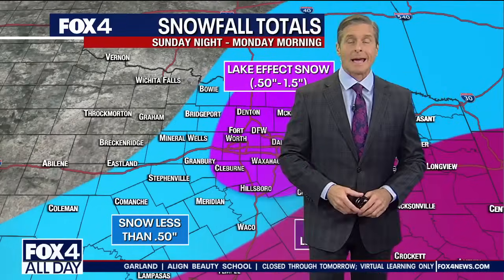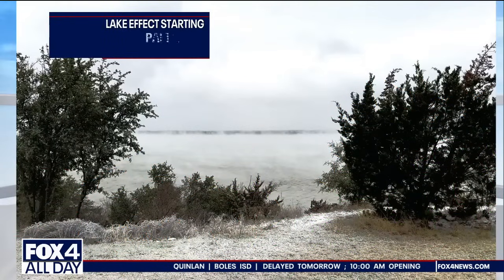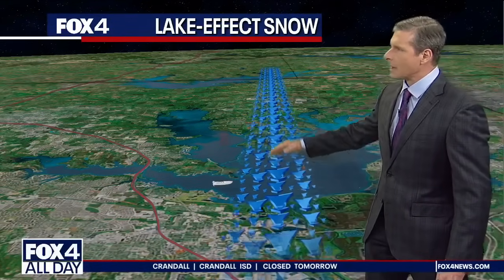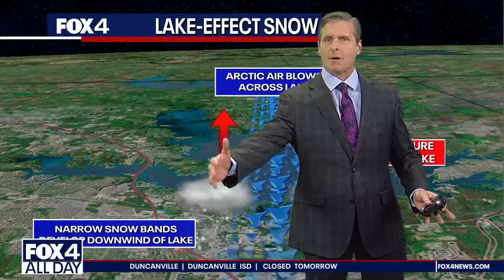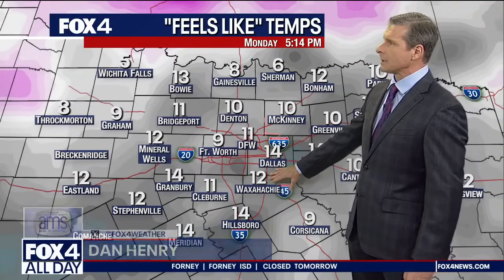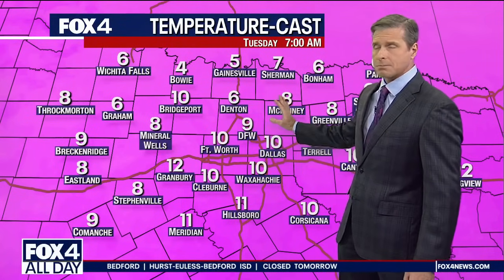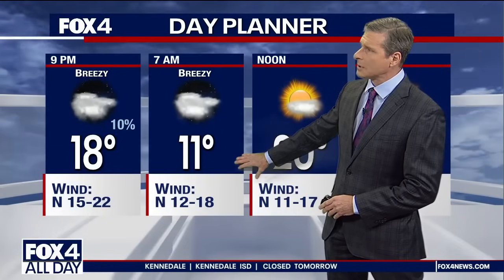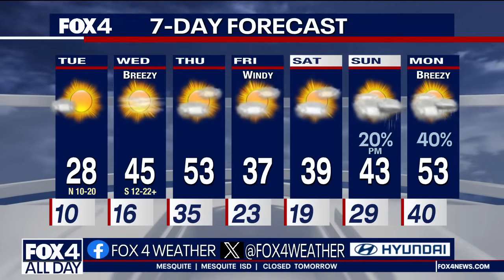Dallas weather: How lake-effect snow forms, another arctic blast ahead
Lake-effect snow covered much of North Texas on Monday. FOX 4 meteorologist Dan Henry explains how lake-effect forms and what to expect in the coming days.